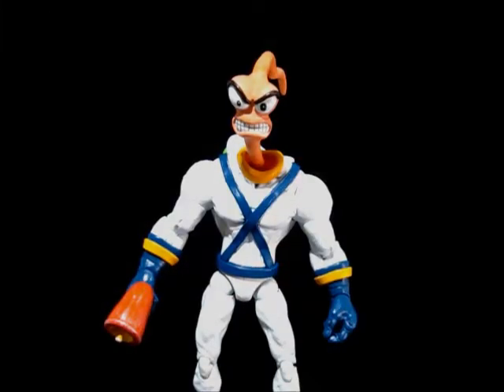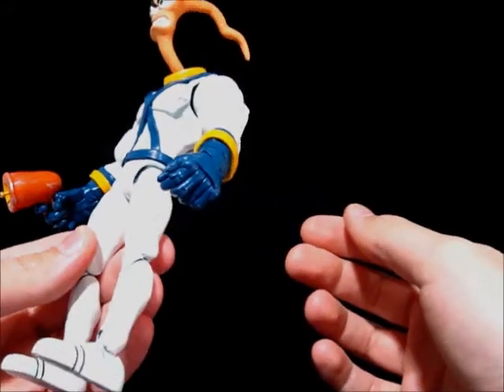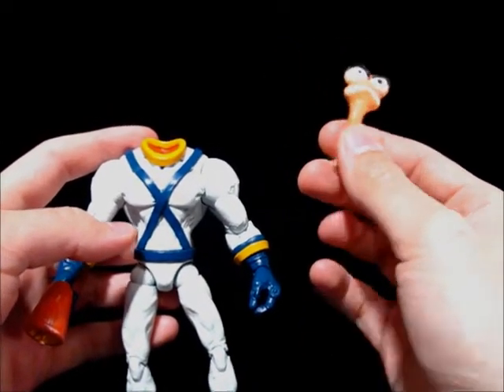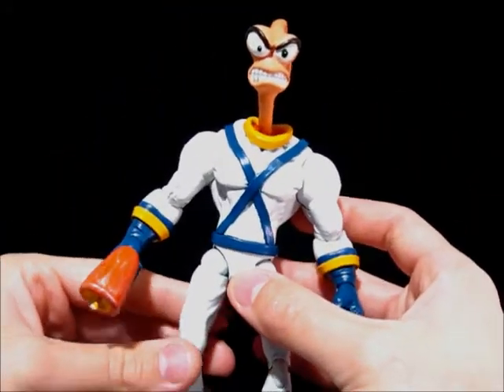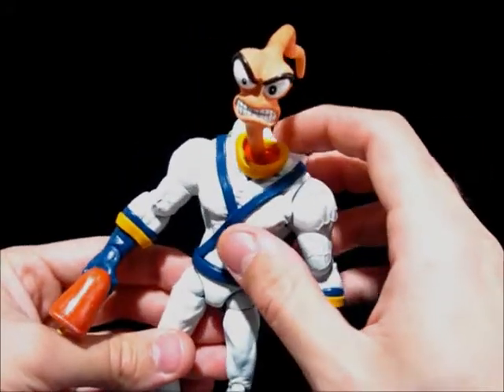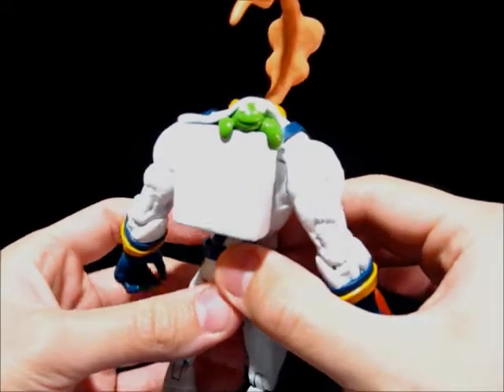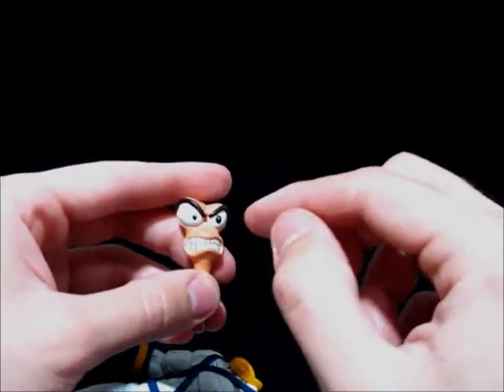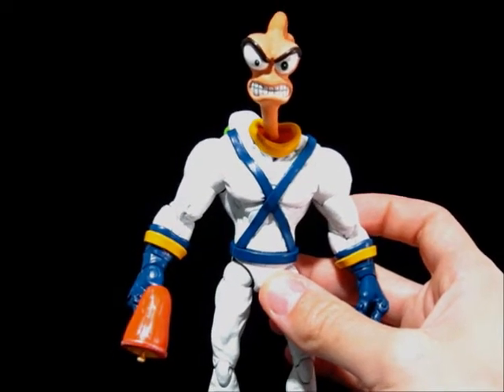Custom EARTHWORM JIM Marvel Legends Action Figure Review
The most grooovvvyyy video game character of all time is realized in plastic once again!